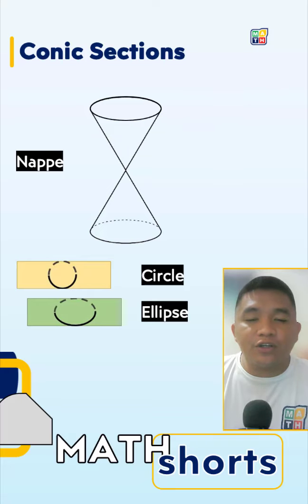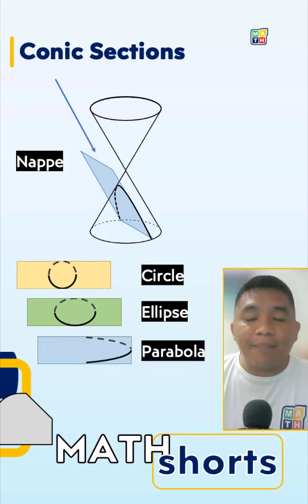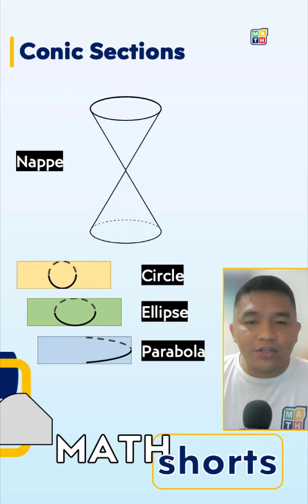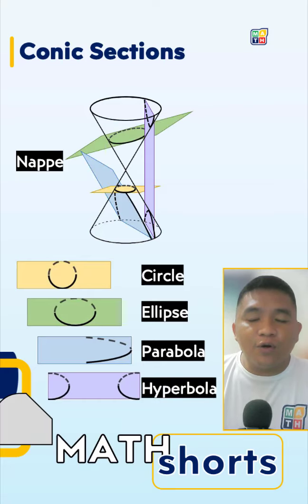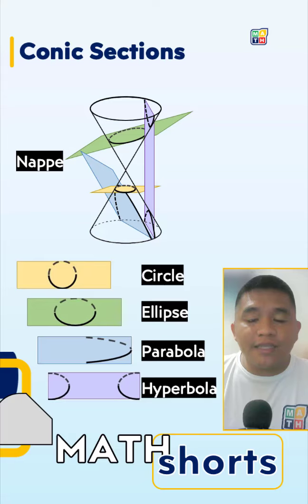Introduction to Conic Sections [MATH Portraits]